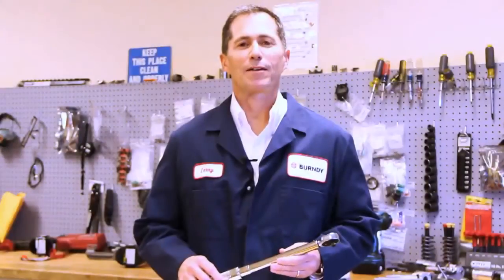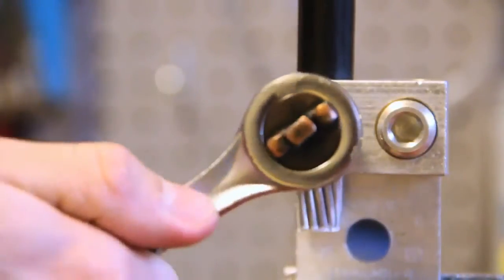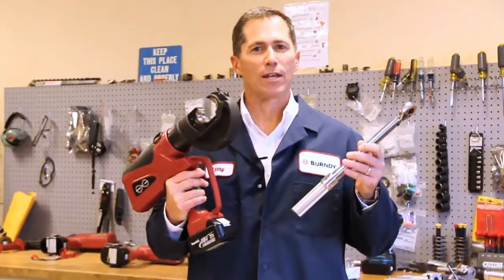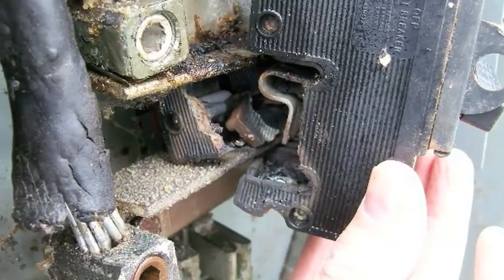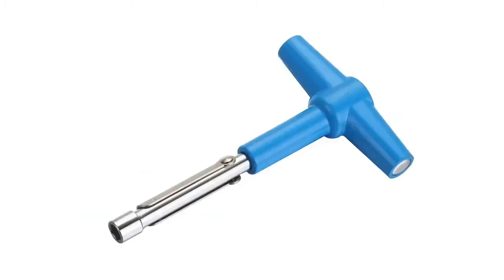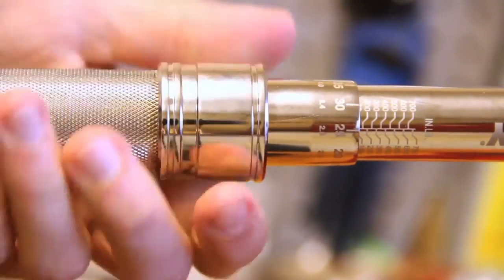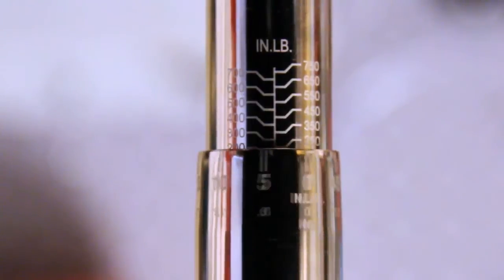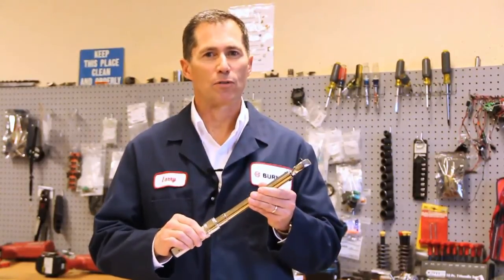BURNDY's Latest Product the BTW Torque Wrench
Video featuring Dan Owens BURNDY Sr. Tooling Product Manager talking about BURNDY's new BTW series of tools, why you should use a torque wrench and best practices.